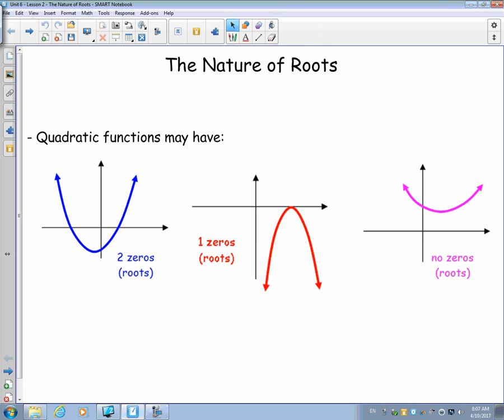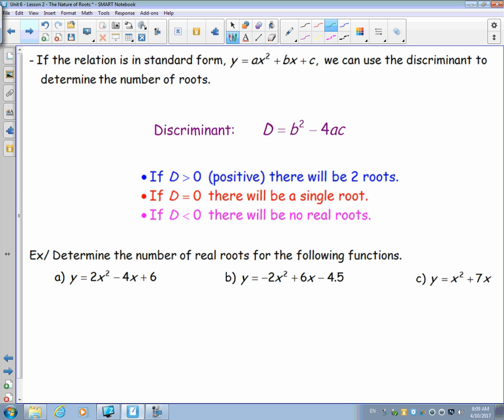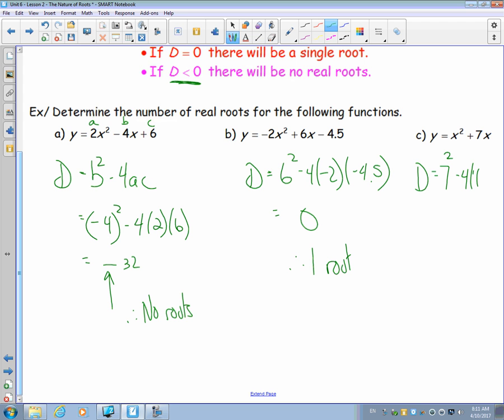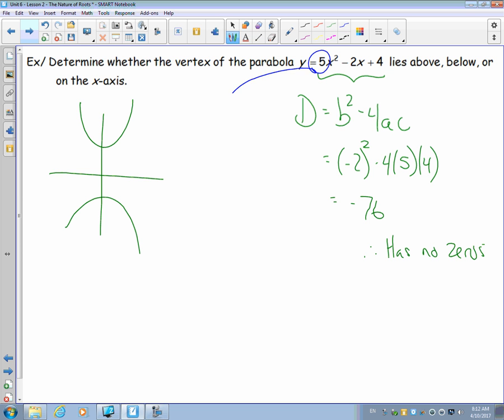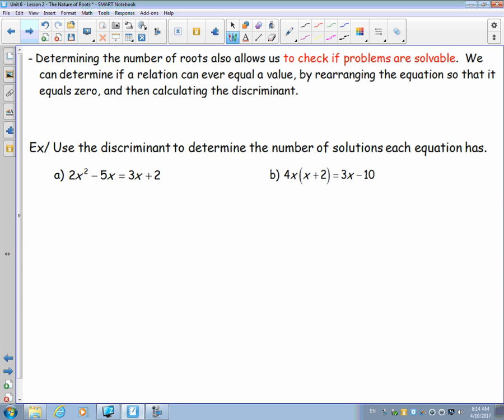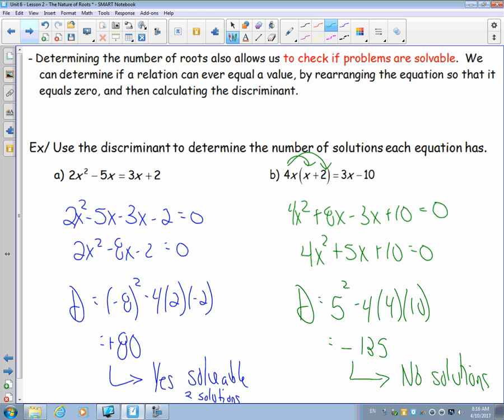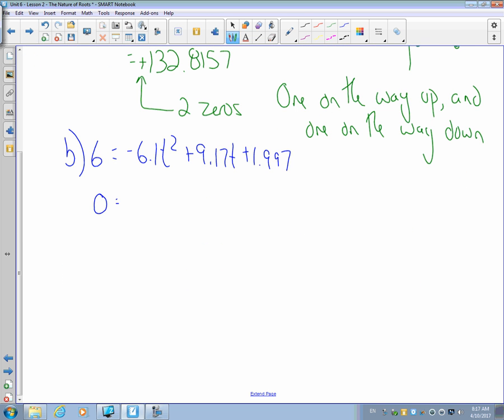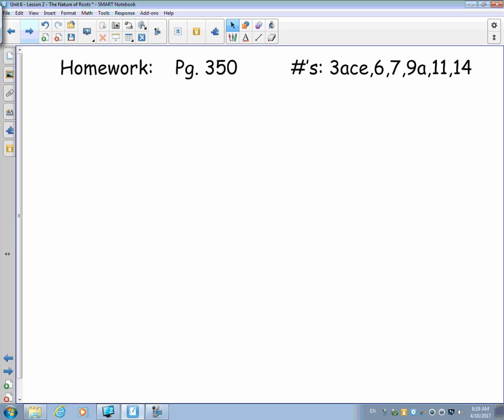Unit 6 - Lesson 2 - The Nature of Roots